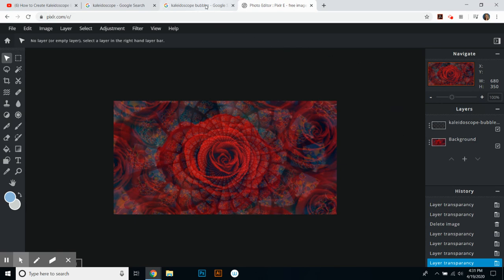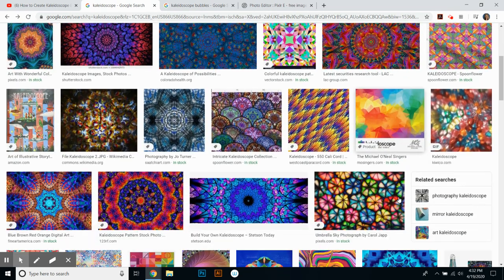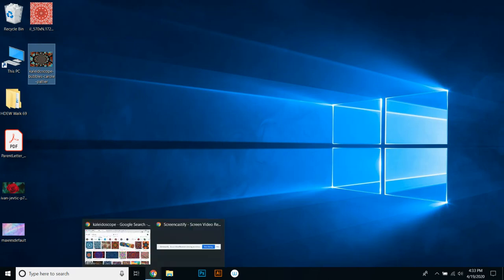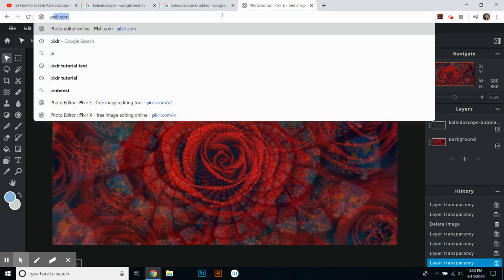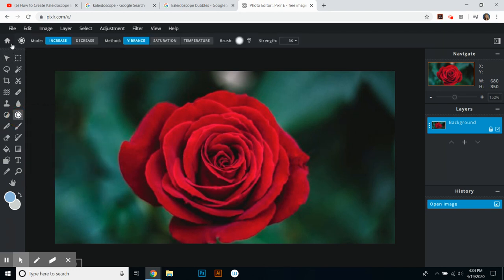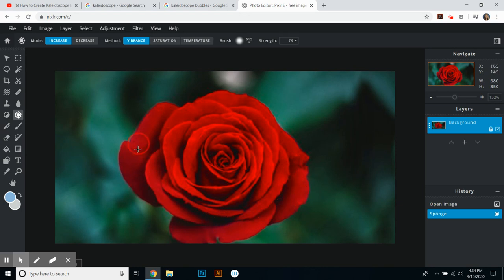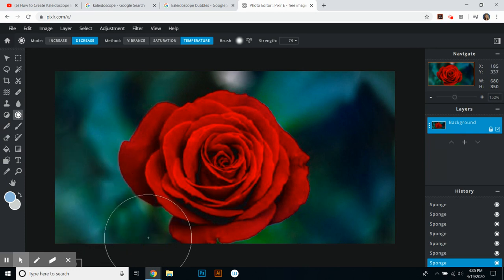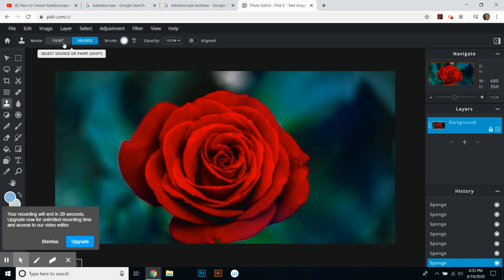VIDEO 1 KALEIDOSCOPE EFFECT